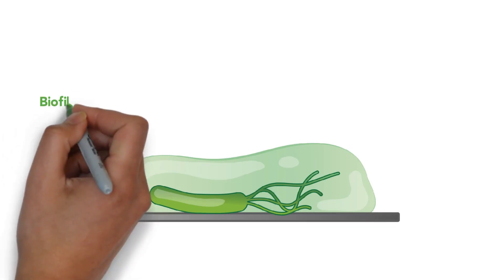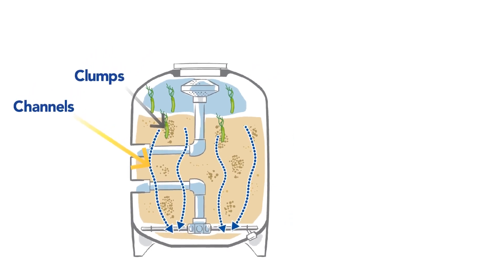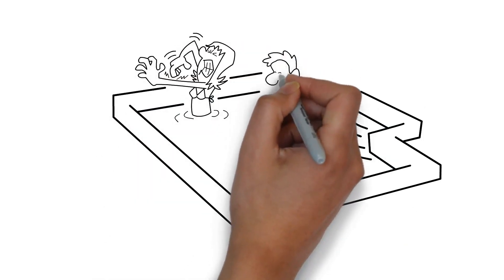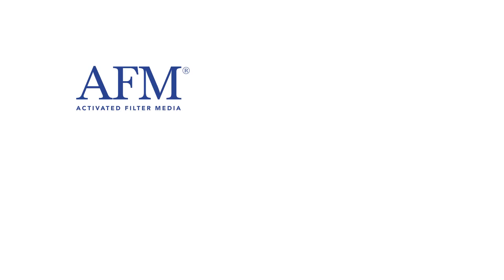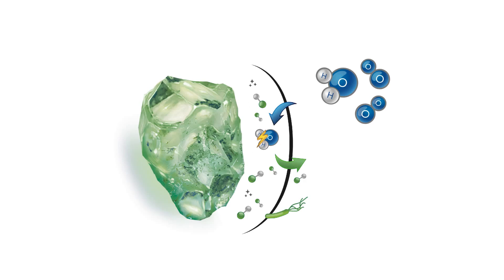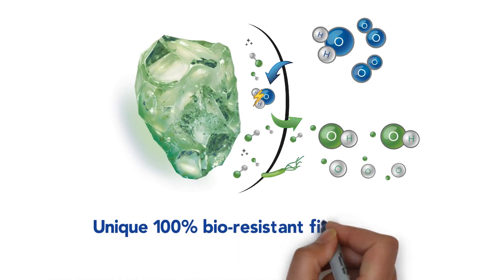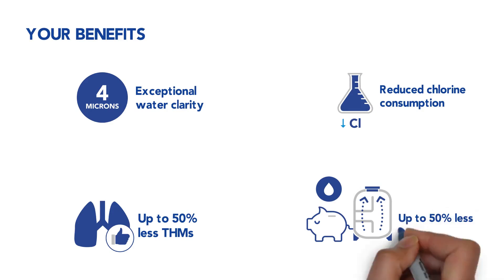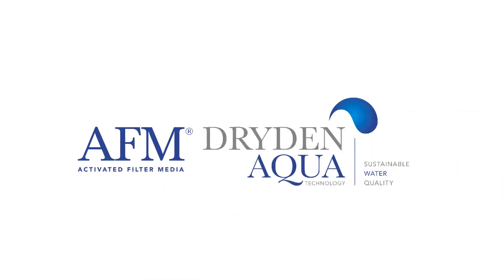AFM® : The best filtration media for your swimming pool! E-learning video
Result of 35 years of Reseach & Development, AFM® (Activated Filter Media) is a direct replacement for sand that can be installed in all types of sand filters without modifications.
Manufactured from a specific glass type, AFM® is exposed to a unique activation process to become self-sterilizing and acquire superior mechanical & electro-static filtration performance.